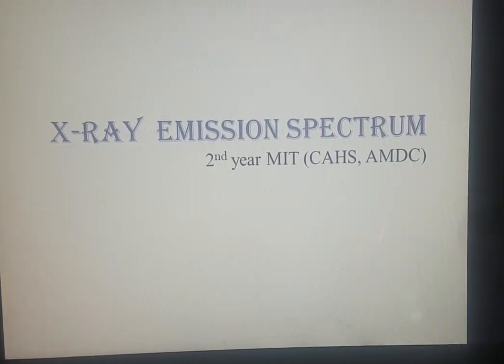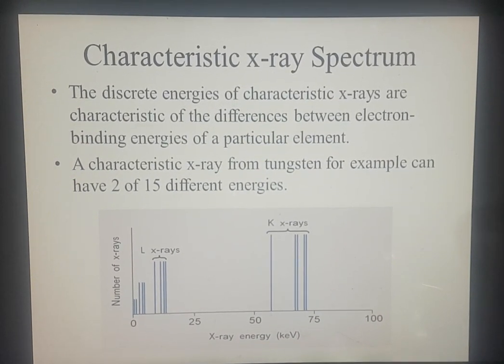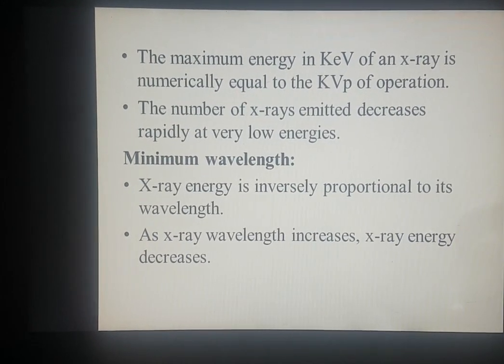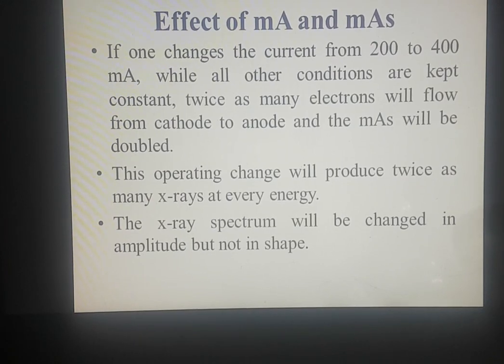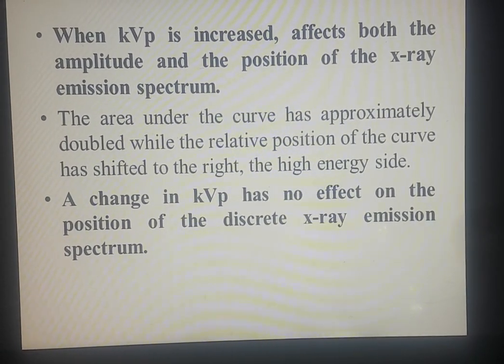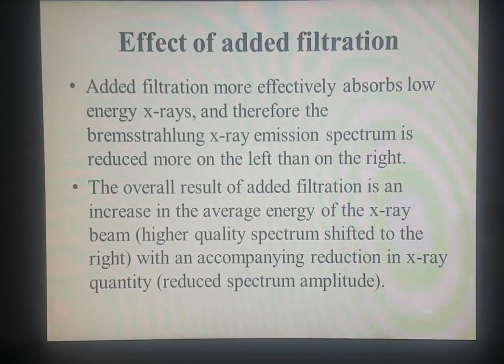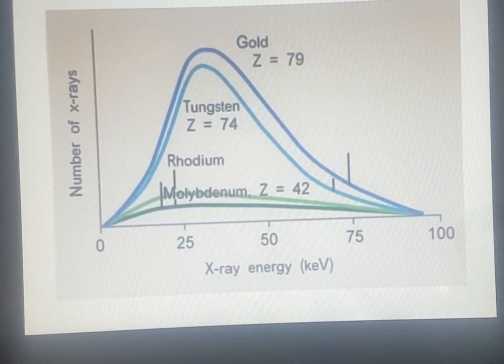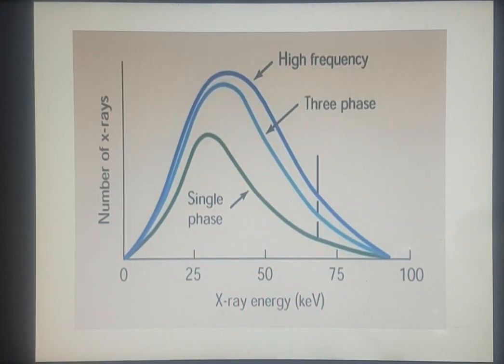Lecture Of MIT (2nd Year CAHS) 16-03-2020